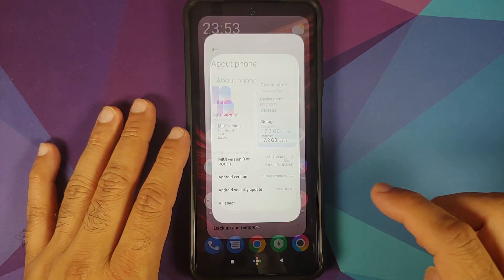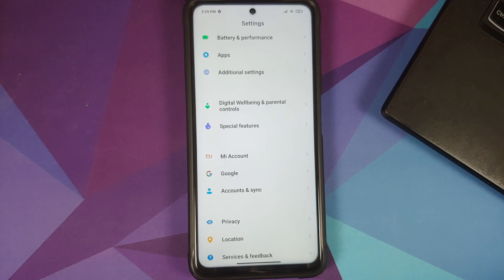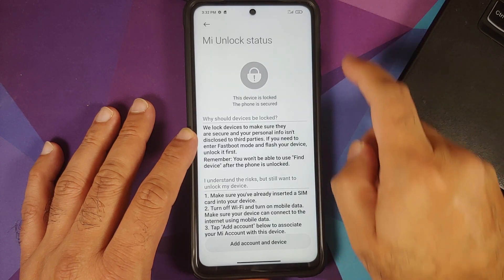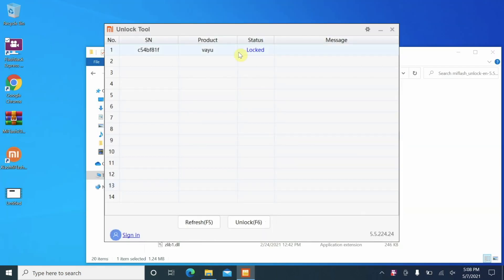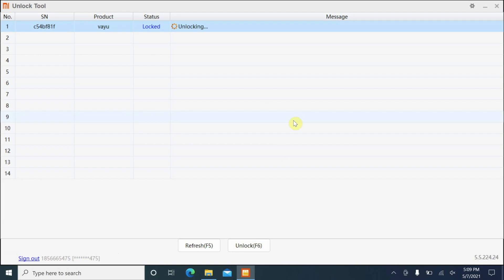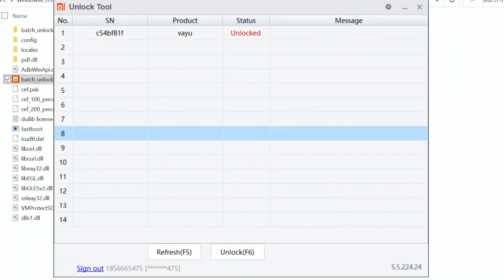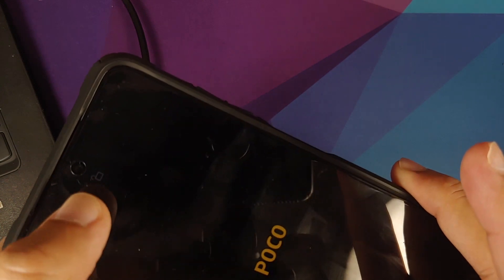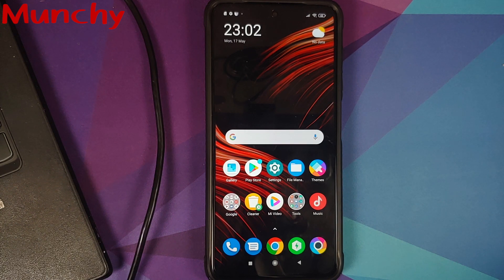How to | Poco X3 Pro Bootloader Unlock | New Tool | Detailed Tutorial | All Xiaomi, Redmi, Poco 2021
Do you want to learn how to unlock the bootloader on the Poco X3 Pro using the new Xiaomi Mi Unlock Tool? In this detailed video tutorial we show you how to unlock the bootloader on the Poco X3 Pro using the new Xiaomi Mi Unlock Tool.